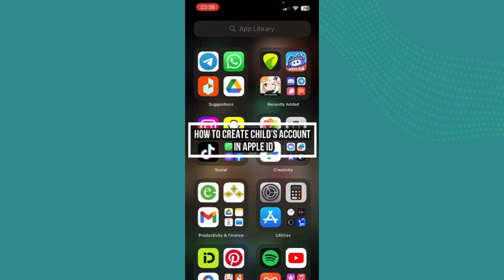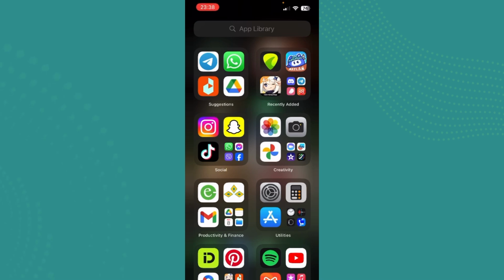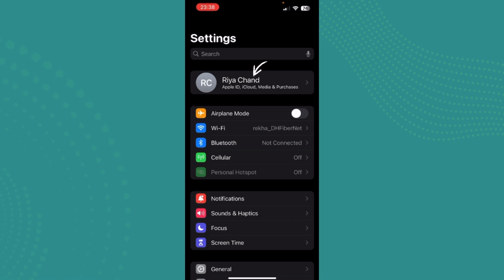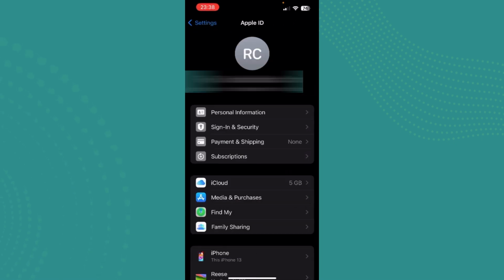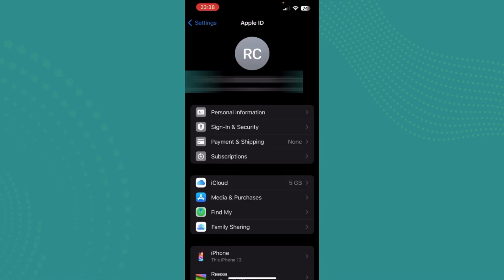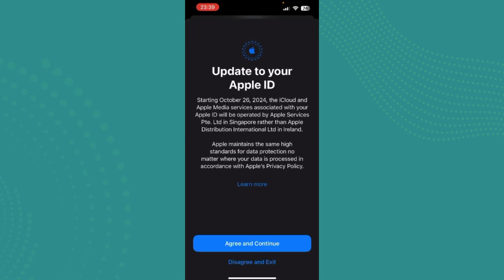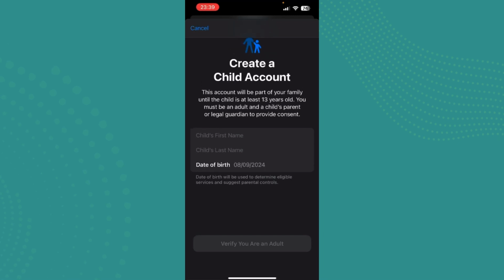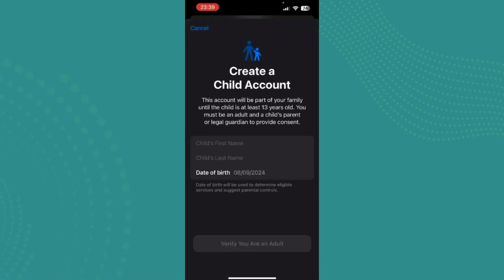How to Create Child’s Account in Apple ID (2024)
Learn how to create a child's Apple ID and set up Screen Time to manage their device usage. This tutorial will guide you through the process of creating a child's account, setting parental controls, and ensuring a safe online experience for your child.